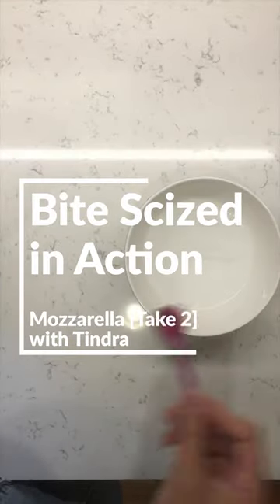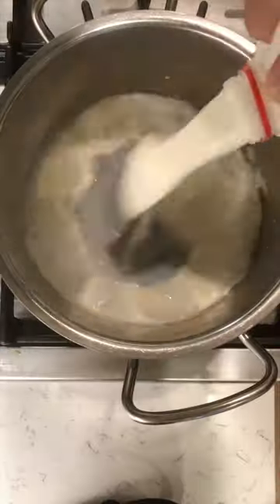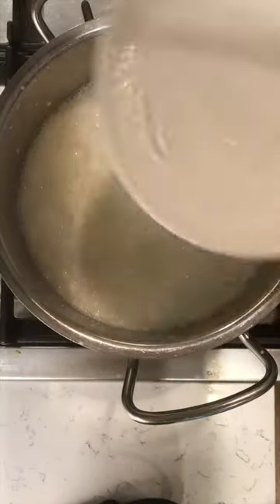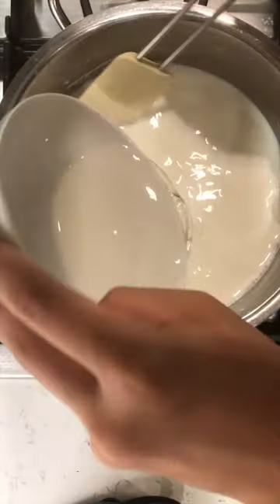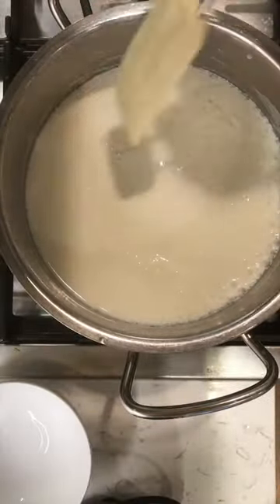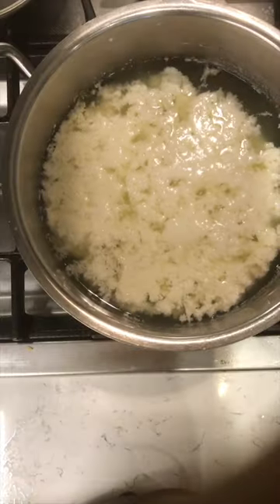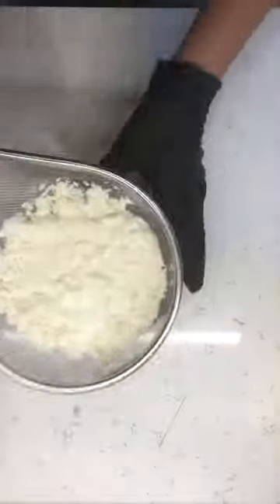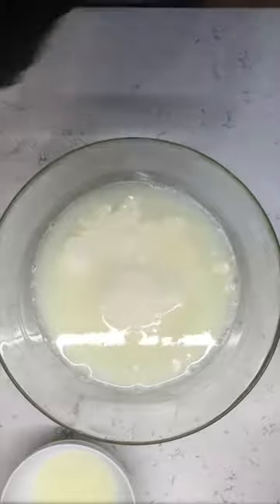can homogenized milk actually work for mozzarella | a remix of a bite scized recipe